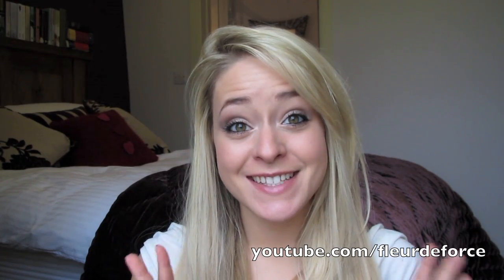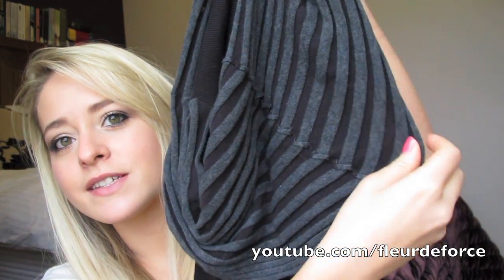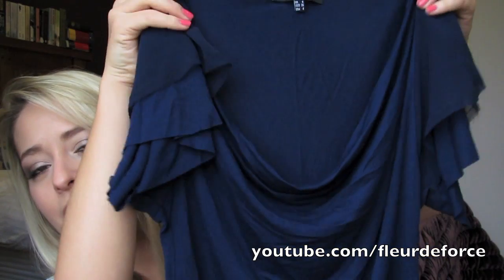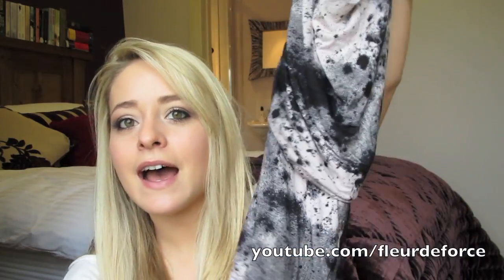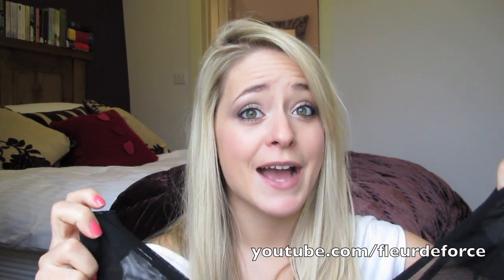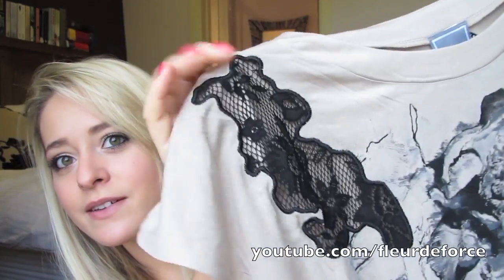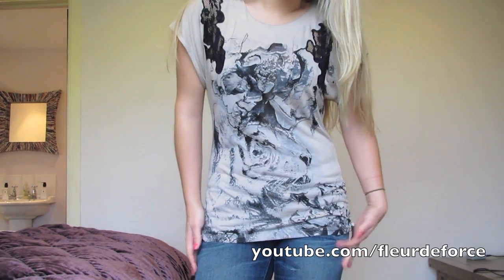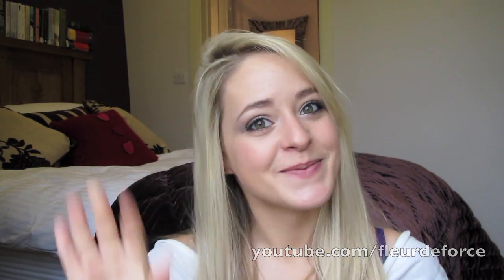Shopping The Sales! (ASOS & All Saints Haul) | Fleur De Force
Please EXPAND this box for more information and links!

ITEMS MENTIONED:

All Saints Dress £31.50: Currently unavailable online but check their

WHAT I'M WEARING:

Top: French Connection
Jeans: 'Sexy Boot' from Gap
Nails: Barry  Flamingo Pink
Makeup:
-NARS Sheer Glow Foundation
-Witch Concealer in Natural
-NEW CID Eyeshadows from the 'Eyes, Lips & Cheeks' Palette
-MAC Kohl Power Eye Liner in Feline
-Collection 2000 Big Flase Mascara in Ultra Black
-FYF Mint Lip Gloss in Bubbles

All products were purchased by me, all opinions are my own and 100% honest as always.